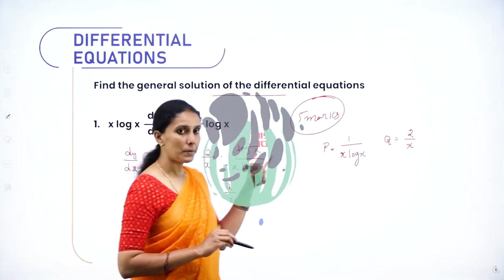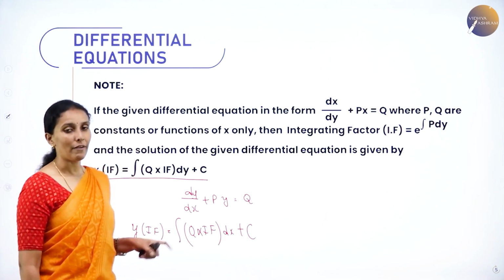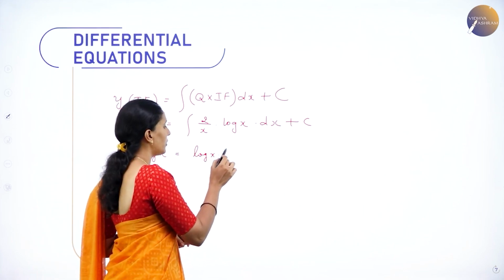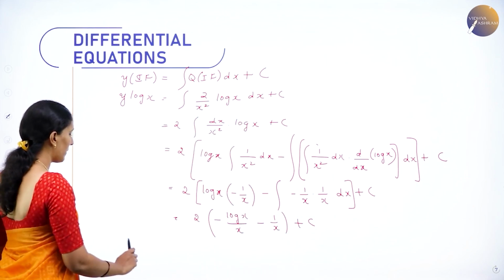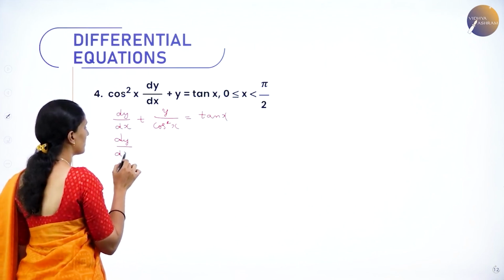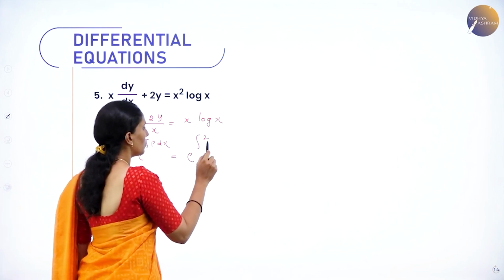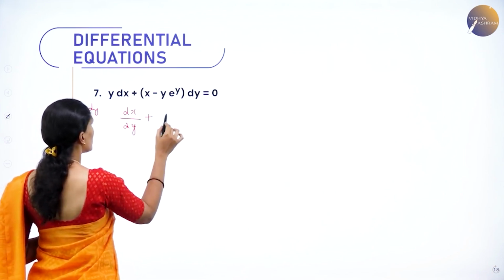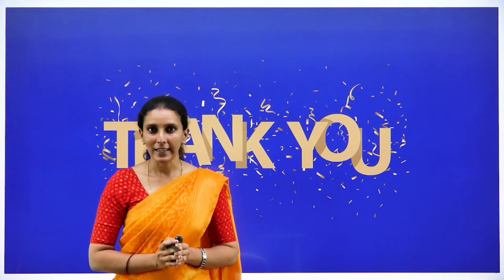DAY 43 | MATHEMATICS | CLASS XII | DIFFERENTIAL EQUATIONS | L4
Class : CBSE XII
Stream : SCIENCE AND COMMERCE
Subject :MATHEMATICS
Chapter Name : DIFFERENTIAL EQUATIONS
LECTURE : 4